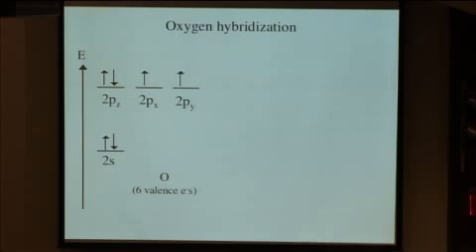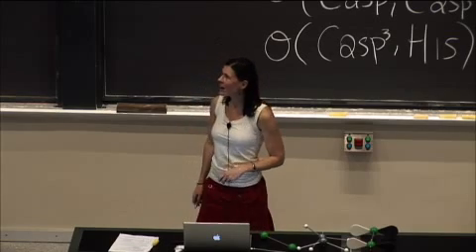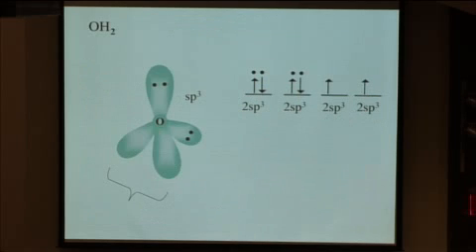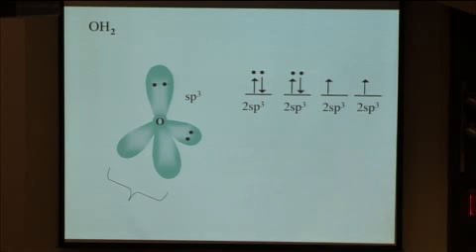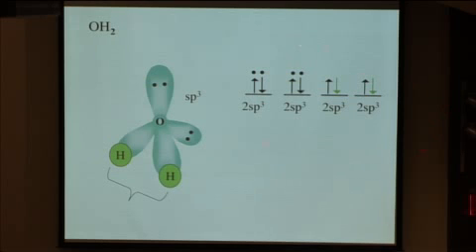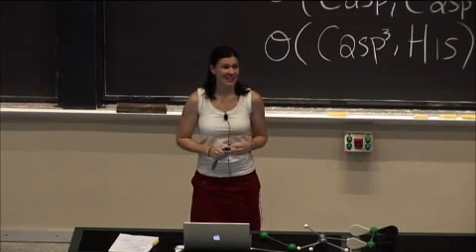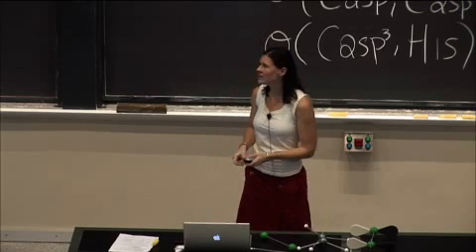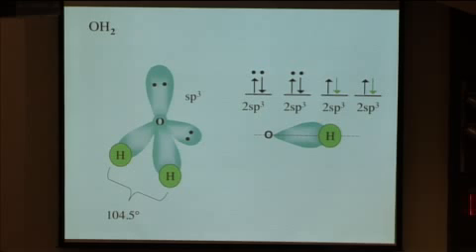Lec 15, Valence Bond Theory and Hybridization, Hybridisation of Atomic Orbitals, Water